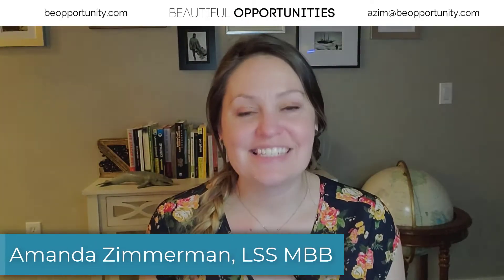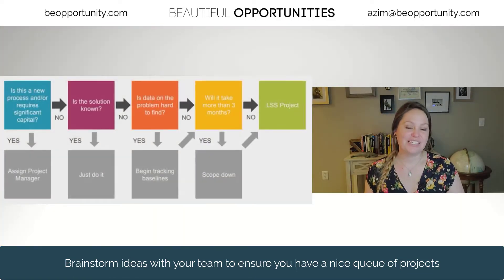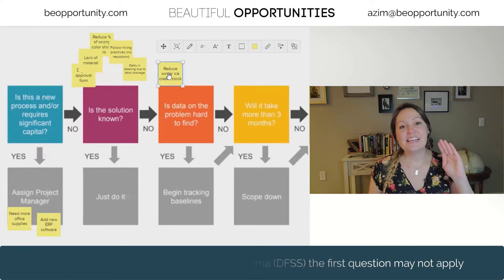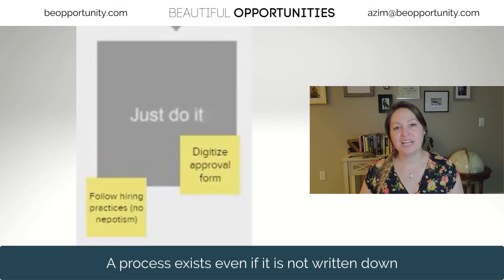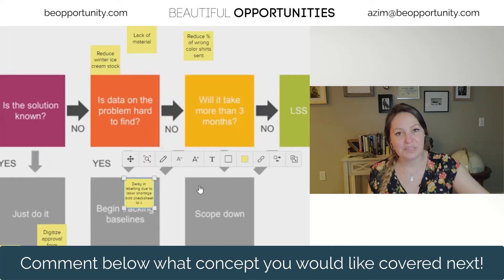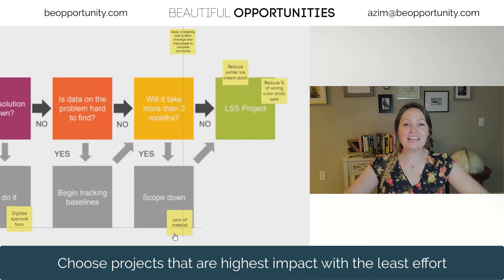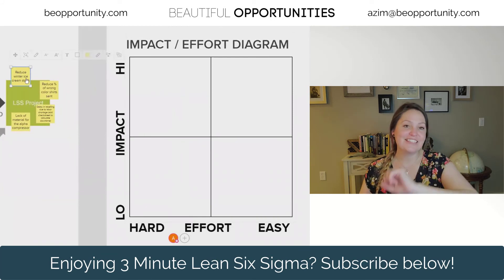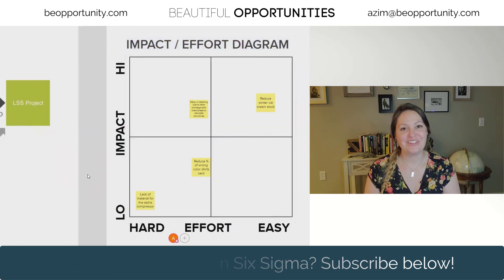How to identify an ideal Lean Six Sigma project. What is a good Lean Six Sigma project?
I am often asked, “Amanda, how do I know if this is a good Six Sigma project?”
While ranking each project by impact and effort is a wonderful way to narrow down you focus, there are some quick questions to ask so you only rank and vet projects that are good fits for Six Sigma.
There are four questions I ask when determining if a project idea is a good fit for Six Sigma.
First, is this a new process and/or does it require significant capital?
If it is then it likely a better fit to hand off to a Project Manager. For example: Launch a new manufacturing line for our redesigned product. Or purchase 250 trucks and launch at new office branch. The skills needed here are less about identifying the optimal solution and more about implementing an identified improvement. Skills better suited to Project Managers.
Second, is the solution known?
If the solution is known, then just go do it! We don’t need to spend four months managing a project team when the solution is obvious. Now, quite often at this point we may need to change our project idea to not list a solution like “Hire and Executive Assistant” would change to “Determine how to distribute Admin Tasks at Exec level”. Keep in mind a Six Sigma project will follow data, so the solution you may want to move forward may not be the one selected.
Third, is data on the problem hard to find?
If there is not any data on this issue then this is a great time to start implementing a data collection plan. Determine what data is critical to understanding the process performance and implement a system that begins to collect that data. If data is hard to find, and there is no hope of using data to make decisions in this improvement you may find more success in utilizing Lean tools than Six Sigma.
Fourth, will it take more than 3 months?
If it will take more than three months breakdown the idea into smaller pieces. This will ensure the team working the project is set up for success and you will be able to make steady progress over time that can be reported to your management team.

These four questions are quick and easy way to decide if a project idea is a good fit for a Six Sigma DMAIC approach.

🧠 A Note on Sustainable Process Improvement

Lean Six Sigma is most effective when it’s applied within a supportive system — one that values people, learning, and long-term improvement.

On this channel, I focus on:
- Building improvement capability (not just passing exams)
- Creating systems that last

Beautiful Opportunities is dedicated to helping individuals and organizations build sustainable Process Improvement systems that benefit customers, staff, and communities.

If this video was helpful:
💬 Share your experience or questions in the comments

Happy Improving!